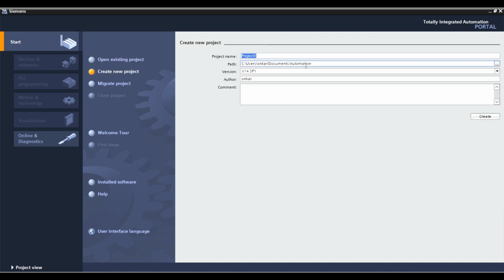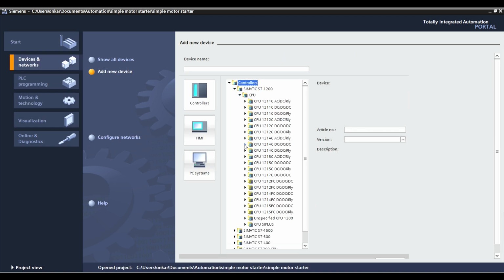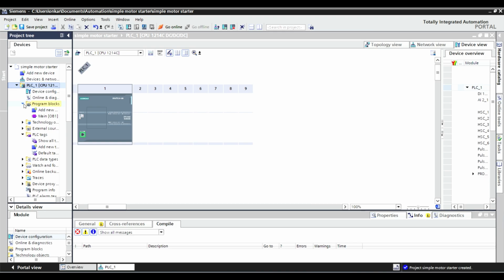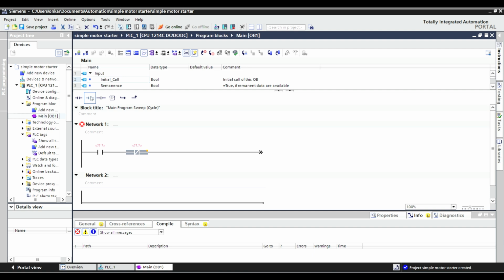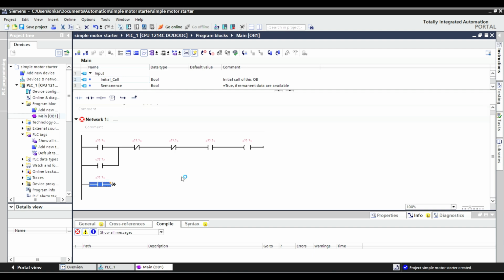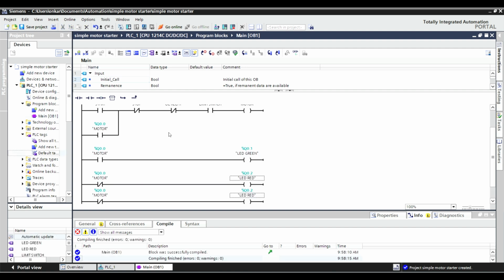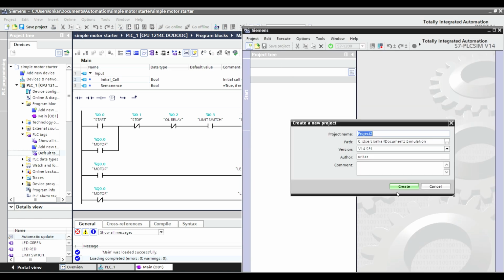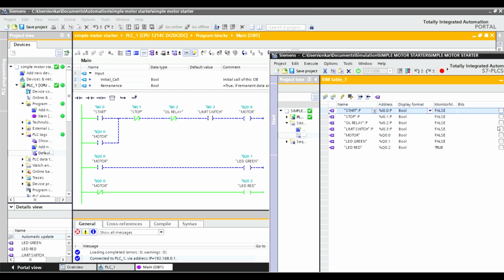Step-by-Step Siemens PLC Motor Starter Program in TIA Portal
In this step-by-step tutorial, we’ll walk you through the process of creating a simple motor starter program using Siemens TIA Portal V14. Whether you're a beginner or looking to brush up on your PLC skills, this guide will teach you how to build a basic motor control system with Start/Stop buttons, Overload protection, and a Limit Switch.

We'll cover the following:

How to create a new project in TIA Portal
Adding and configuring your Siemens S7-1200 PLC
Programming a simple ladder logic for motor control
Setting up a motor and LED outputs to show system status
Simulating the system using TIA Portal’s built-in simulation tools
By the end of this video, you’ll have a fully functional motor starter program, and you’ll know how to simulate and test it in TIA Portal. Perfect for anyone looking to get hands-on experience with Siemens PLC programming!